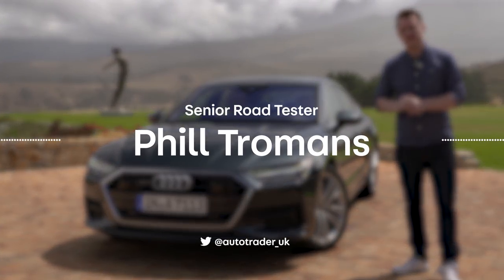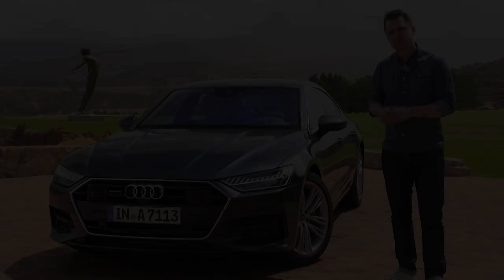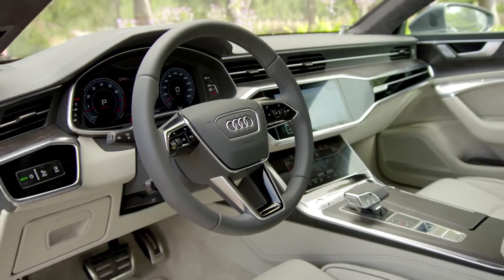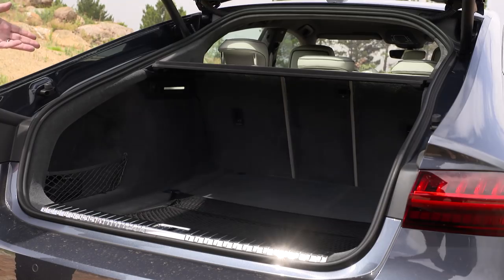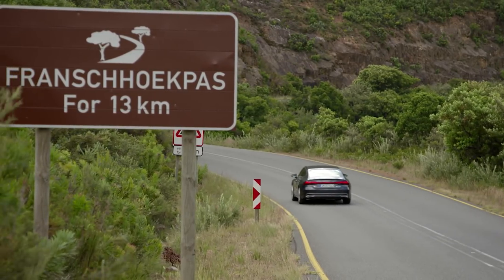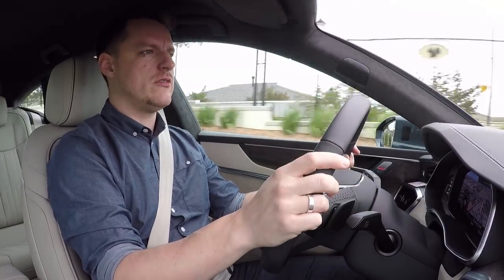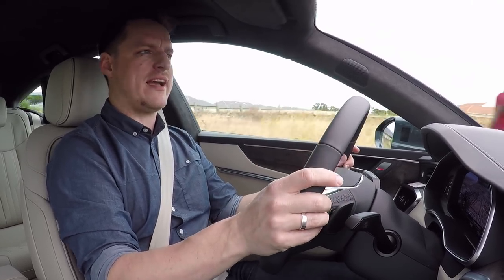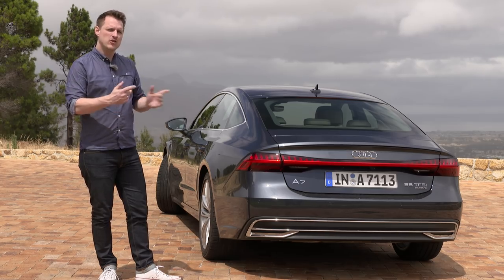2018 Audi A7 Sportback first drive review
The new Audi A7 Sportback is a sleeker version of the A8 luxury limousine, with sleek looks and a sportier demeanour. Does it have what it takes to face the Mercedes-Benz CLS?